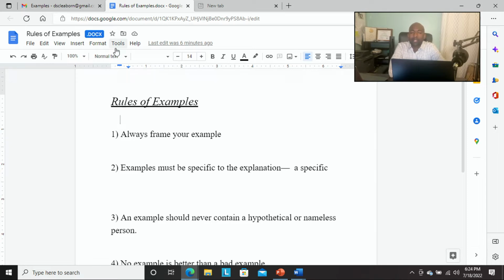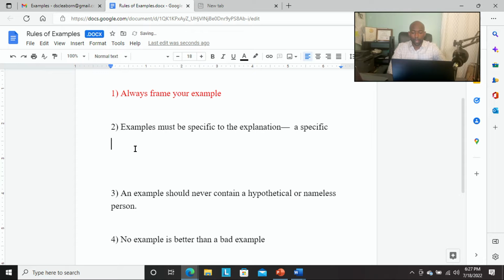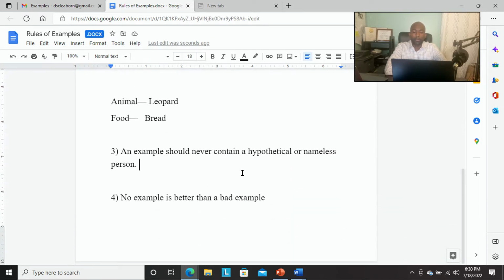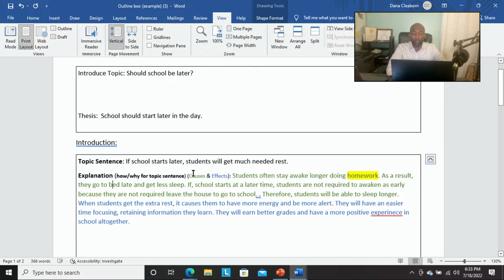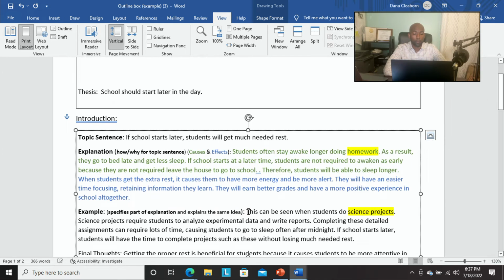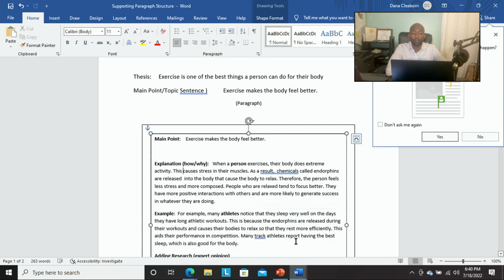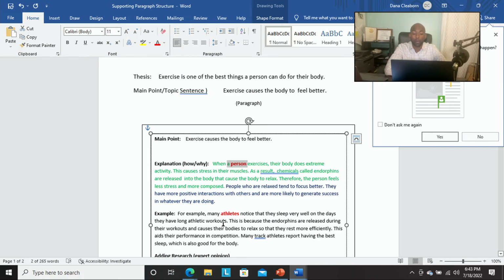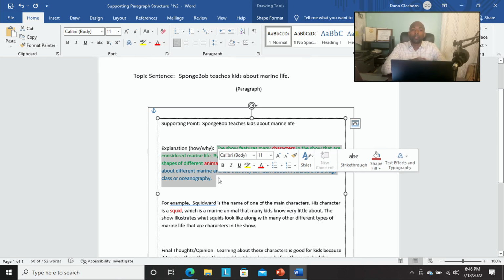The Proper Way To Include Examples In Body Paragraphs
Using examples correctly can really improve the quality of a paragraph. This lesson discusses what should be done when using examples and what should be avoided. It shares a specific method and way of thinking about examples that causes them to fit as good illustrations within the body paragraphs. In this lesson, we also look at some examples used in the text.